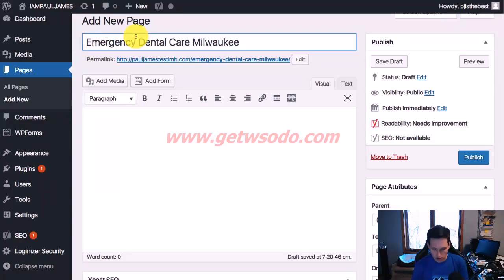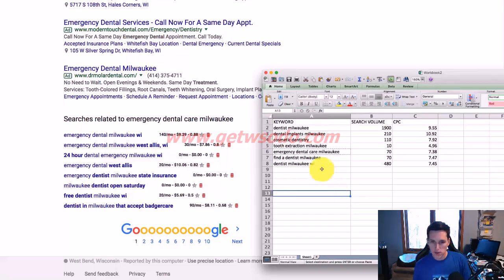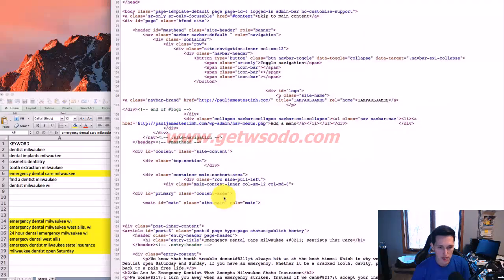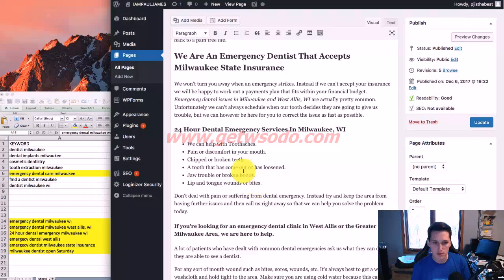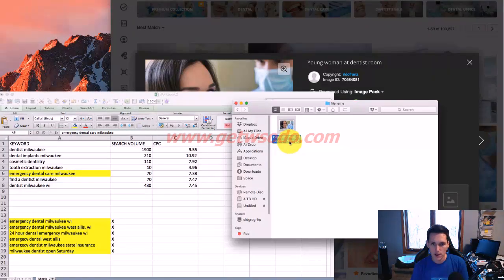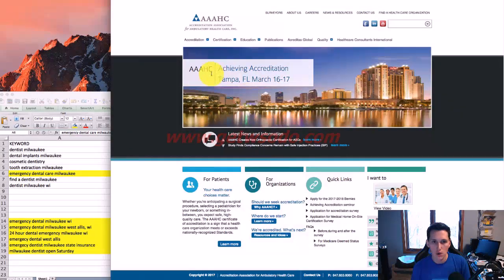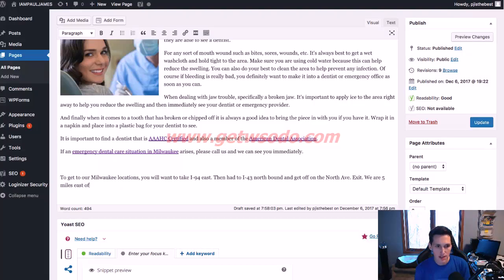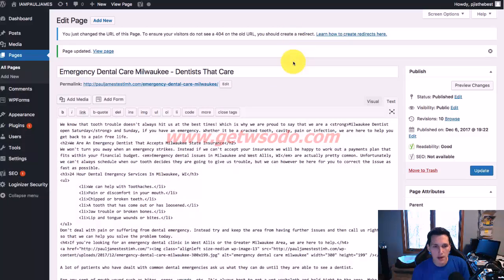09 Website Optimization Part 2 iampauljames